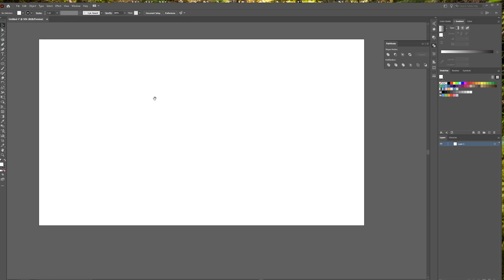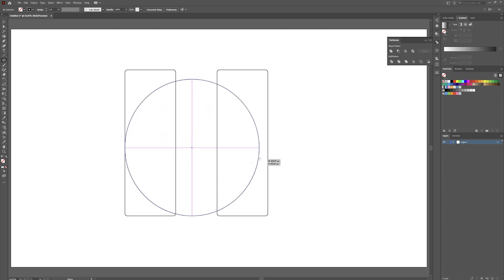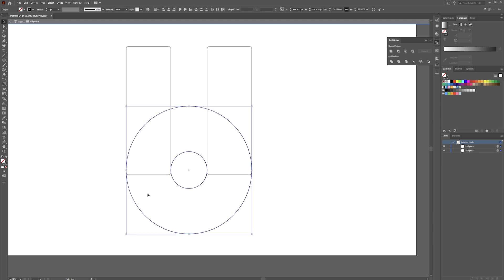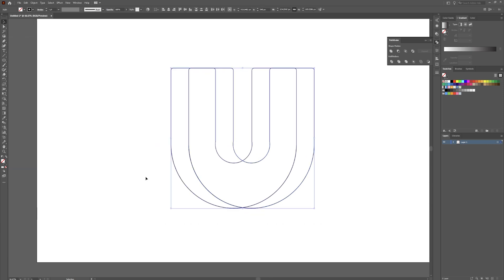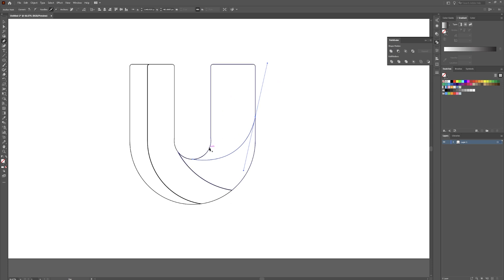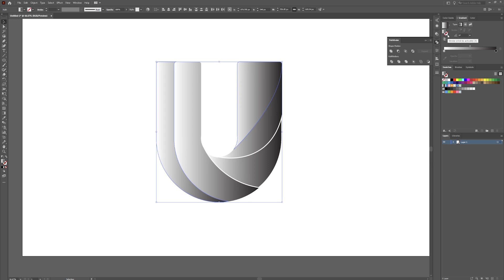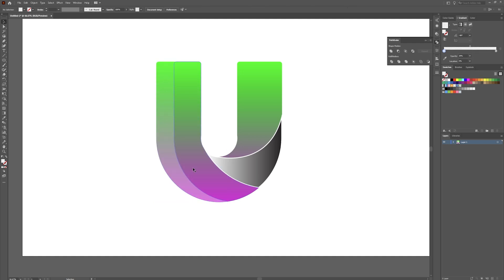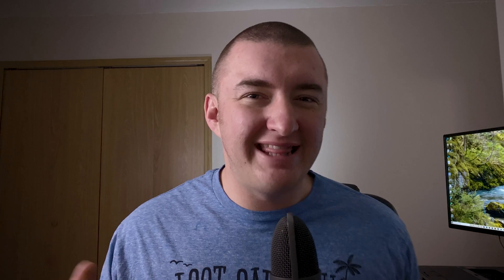How to Make Letter U Logo in Illustrator (Tutorial)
How to Make Letter U Logo in Illustrator Tutorial! How to design a logo using shapes. How to create a letter using shapes. How to use shape builder tool to make logo. How to make custom logo.